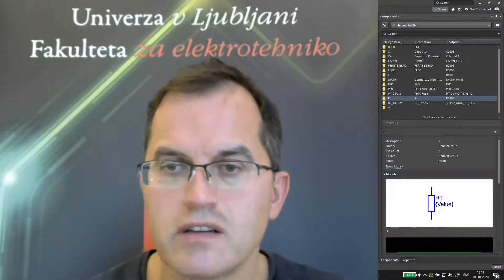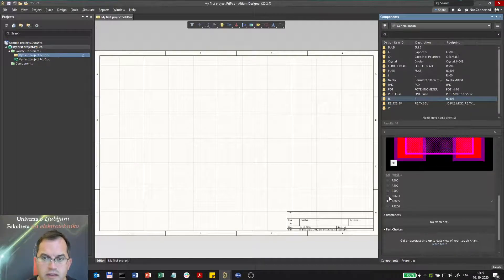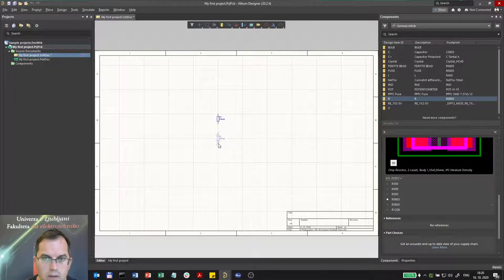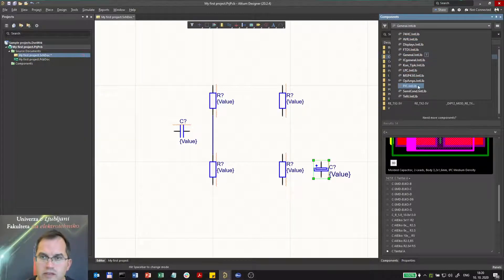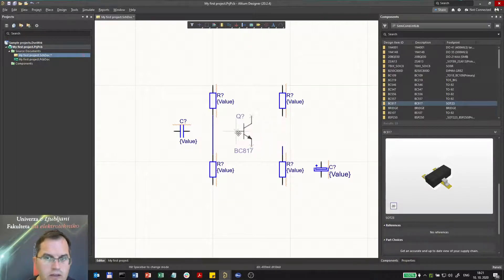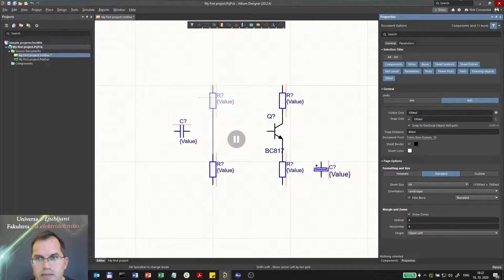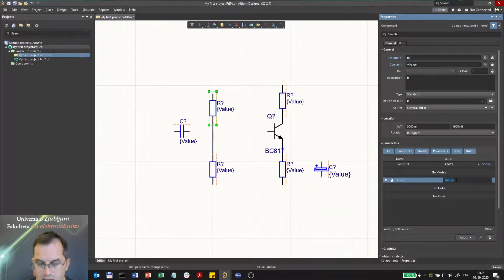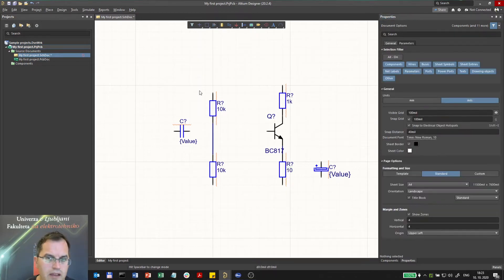Altium intro #04: Component placement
Placing components int othe schematic, some basic shortcuts.